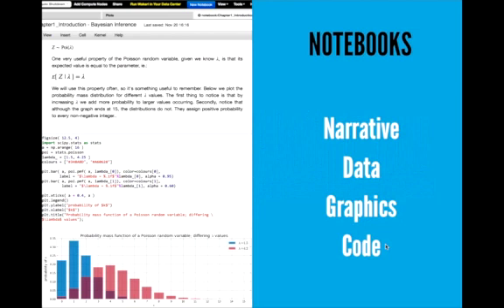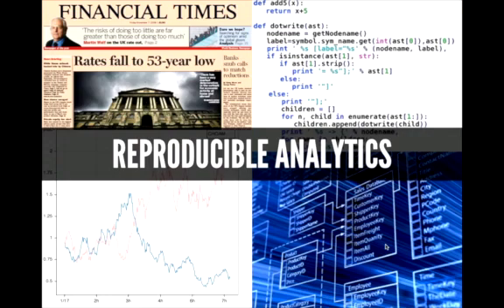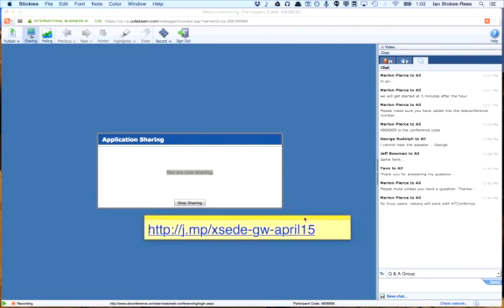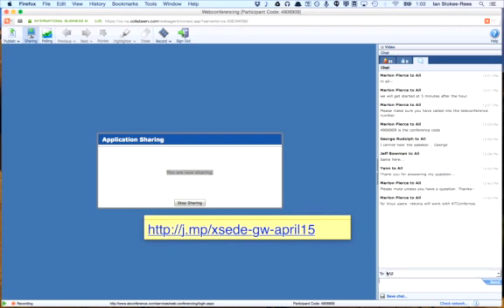Ipython and Science Gateways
This video is about Ipython and Science Gateways